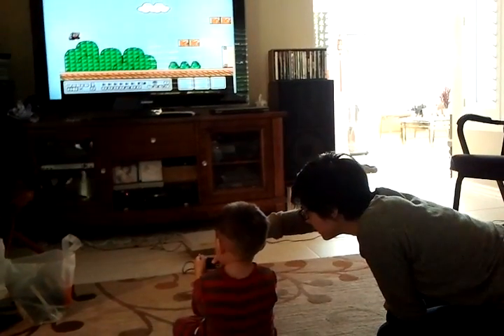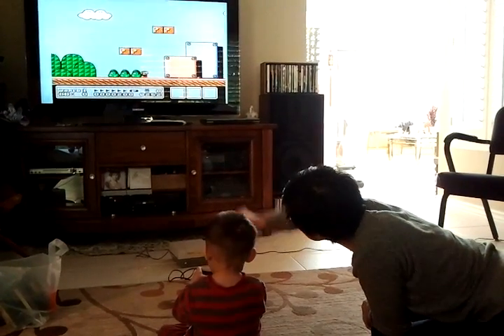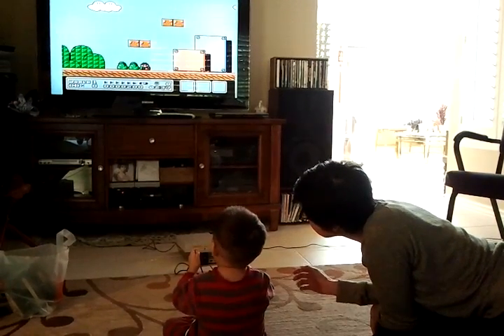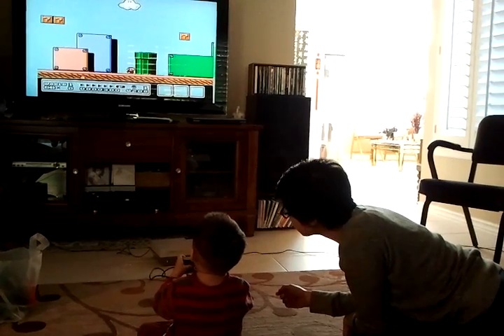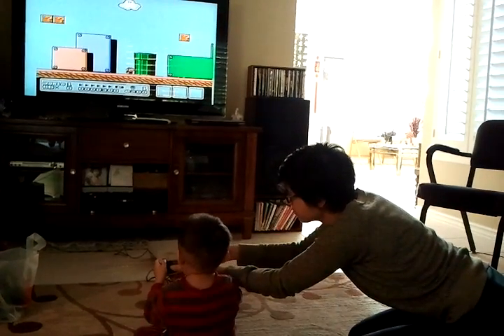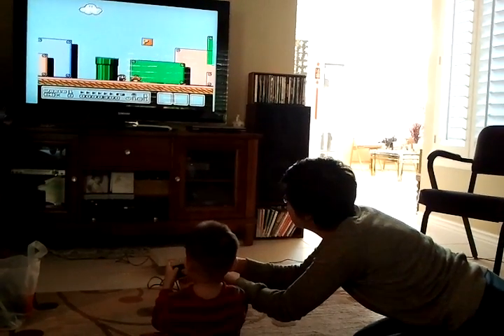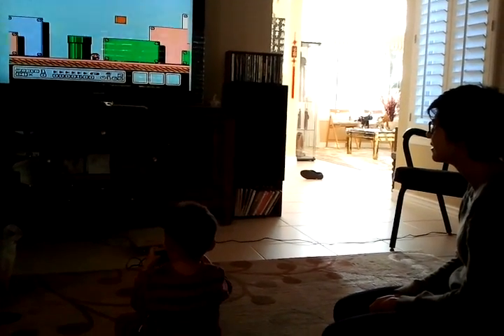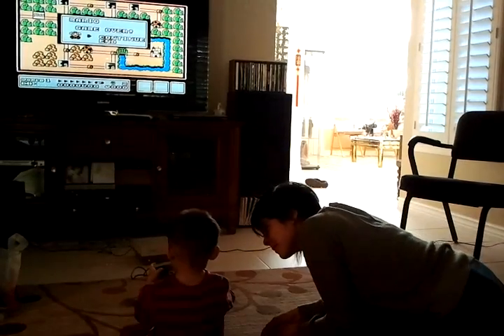Tsunami learning to play Super Mario Bros 3 on the NES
Tsunami learning to play Super Mario bros 3 on the original NES